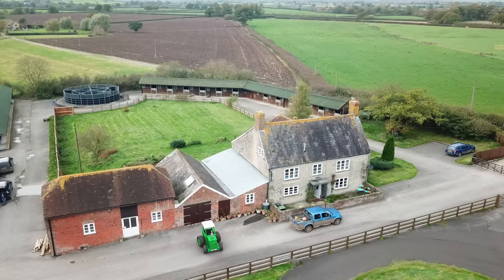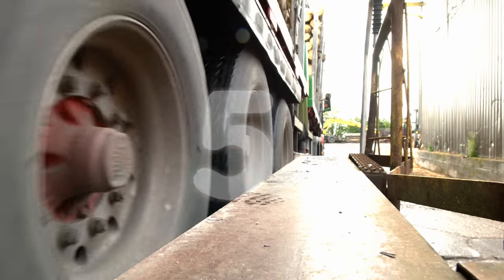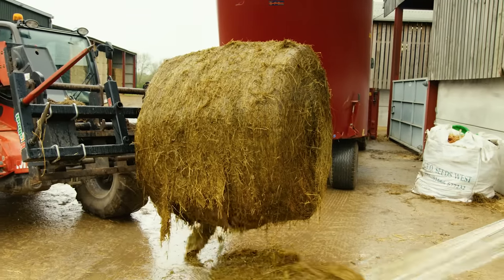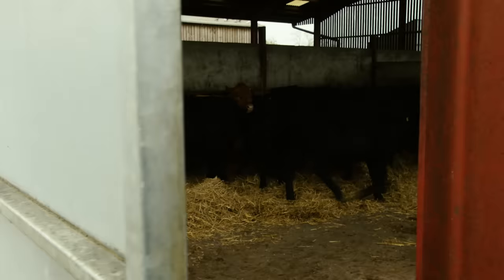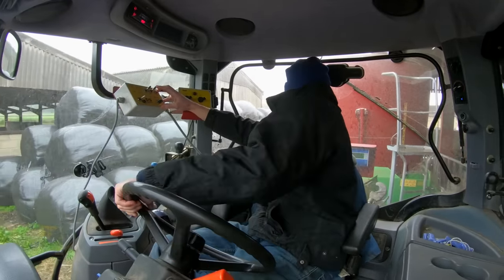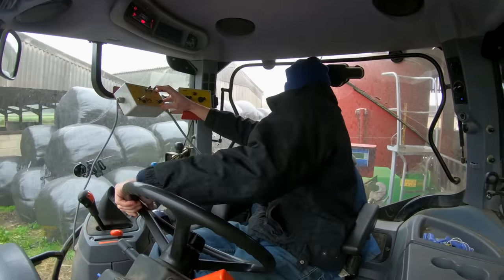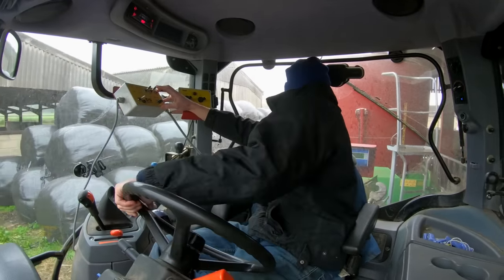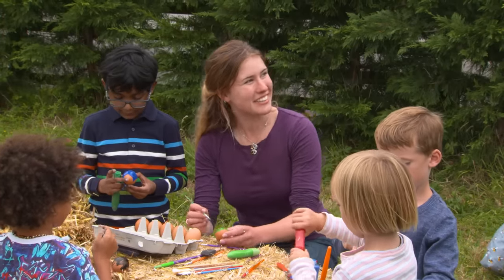Timberrrrr! & Other Tractor Ted Stories 🚜 | Tractor Ted Official Channel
First up in this compilation of Tractor Ted stories is Timberrrrr! Tractor Ted introduces young children to life on the farm from the big machines in action to the animals that live there! Settle donw for 90 minutes of Tractor Ted action! Toot toot!

for our full and NEW episodes.

Tractor Ted™ - everyone’s favourite children’s character with his real life stores and adventures from the farm.
See tractors, diggers and big machines on the farm and in the fields as they work through the seasons planting and harvesting our food and helping care for the farm animals.
There are songs to sing along to, friends to meet (including Les, Farmer Tom, Midge the dog and Merlin the pony) and plenty of funny things that can go wrong! It’s the perfect treat for young children – real life farming stories mixed with animation and giggles! They will watch it again and again and again!

for the world of Tractor Ted.
Tractor Ted™ Official Channel